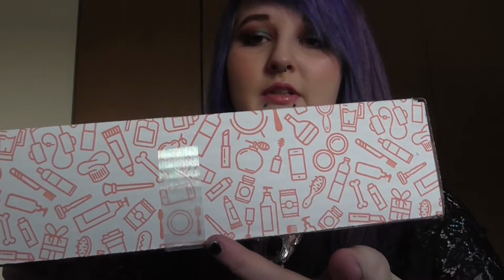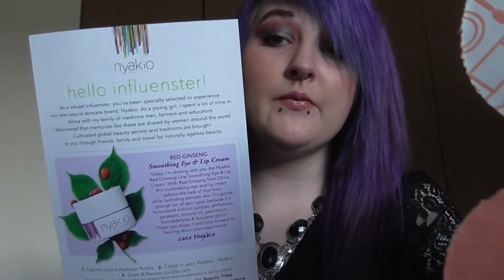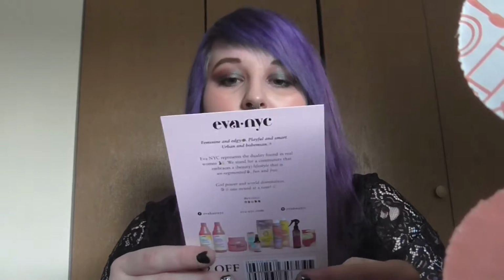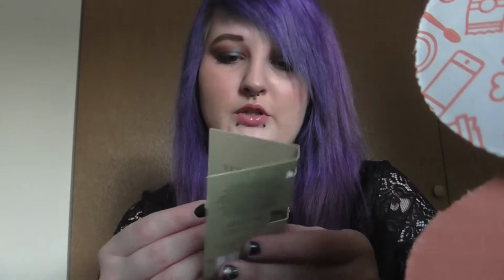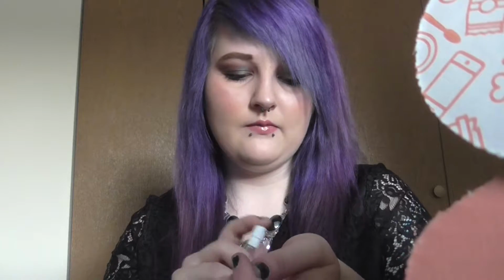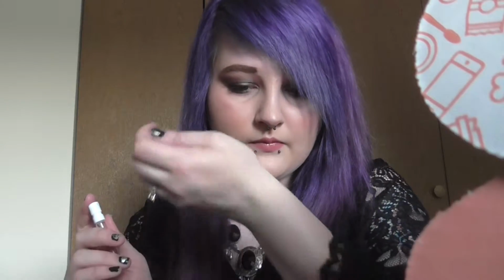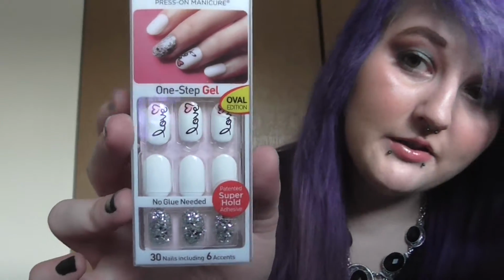Shimmer Voxbox | Influenster Unboxing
Buy or Sell Avon:
YourAvon.com/JustJosie